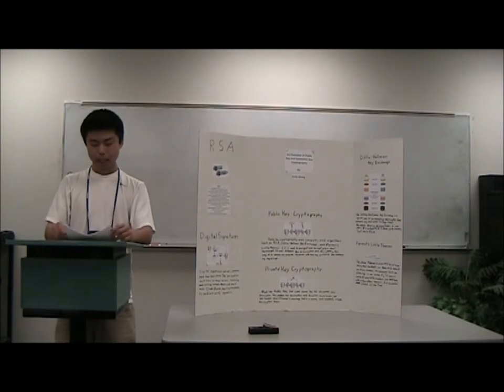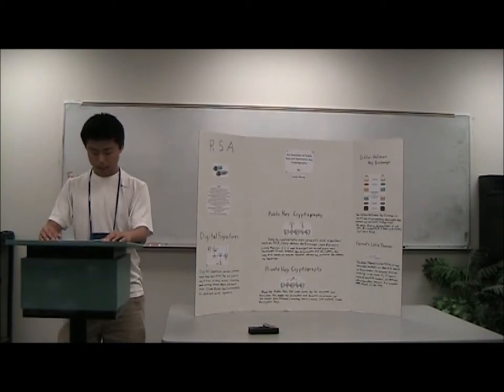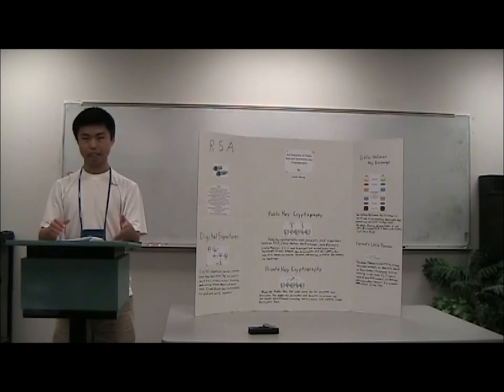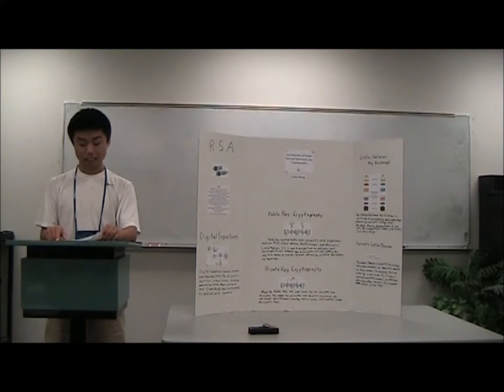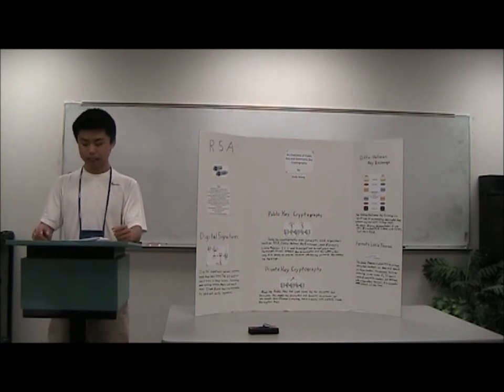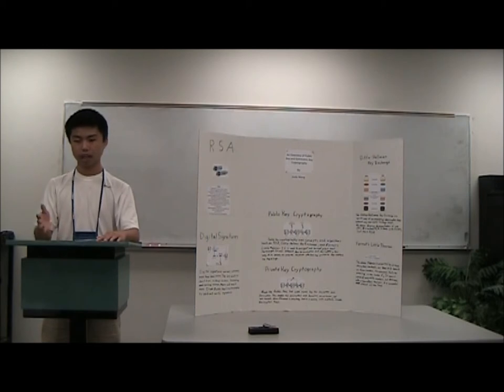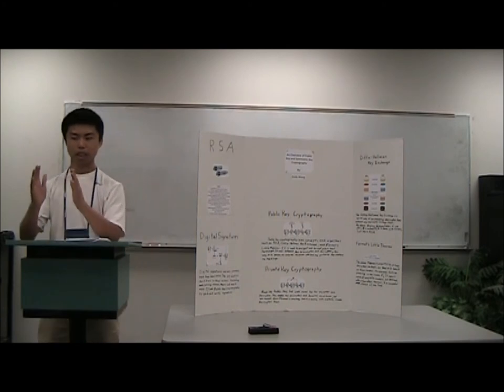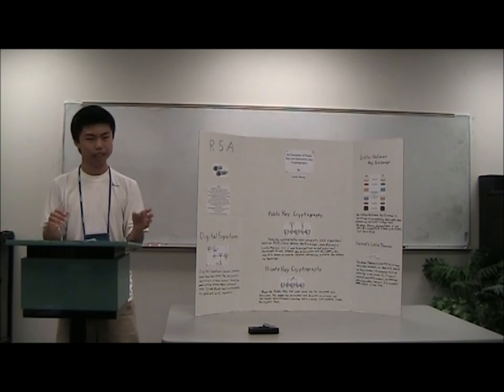Wang, Andy Cluster 4 Presentation